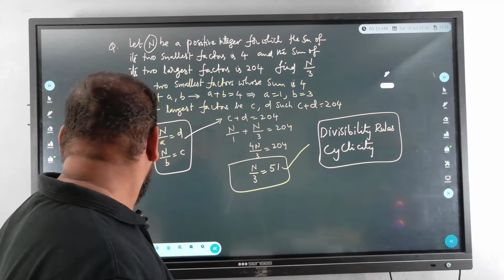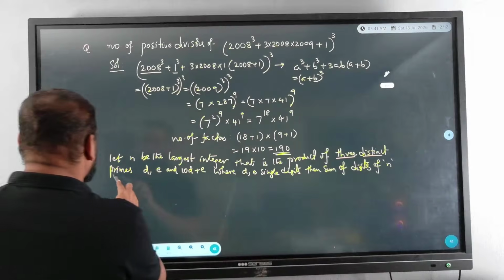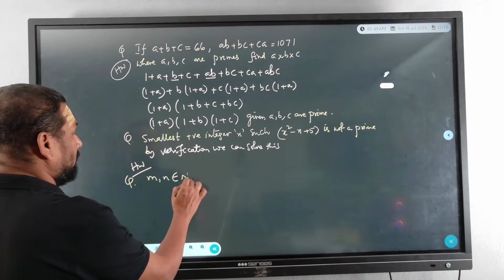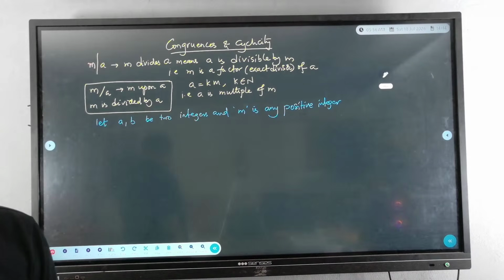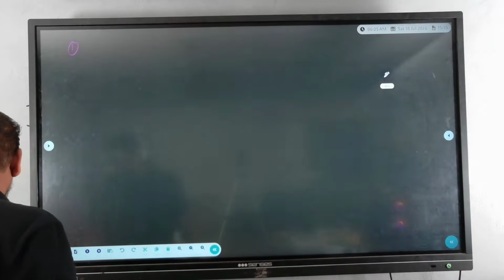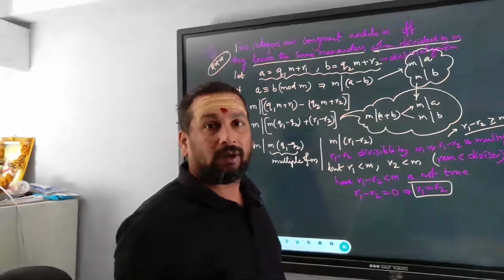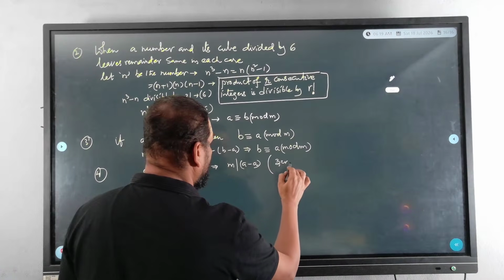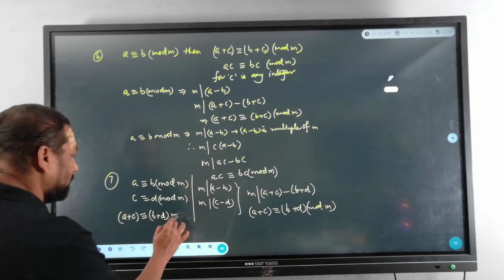IOQM(Pre RMO)_JY CLASSES_Number Theory_day 03_congruency_cyclicity